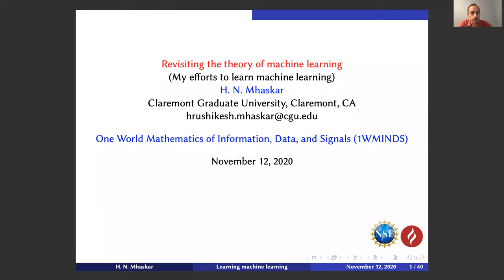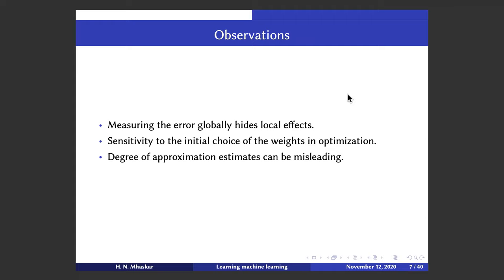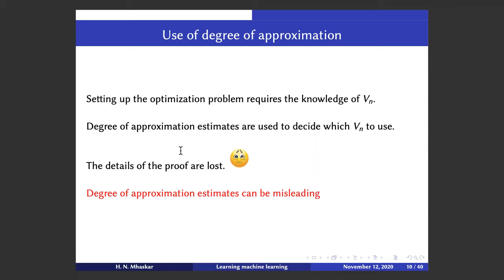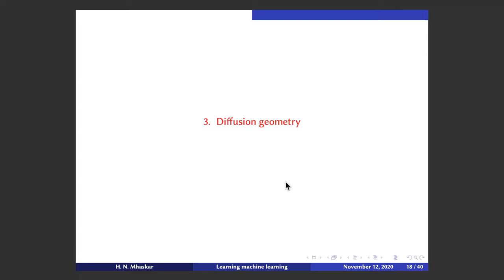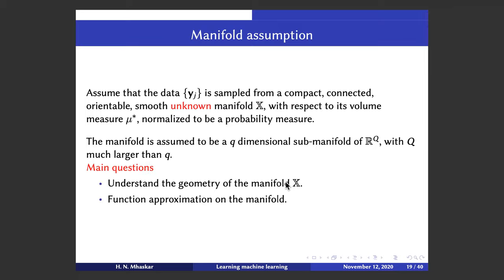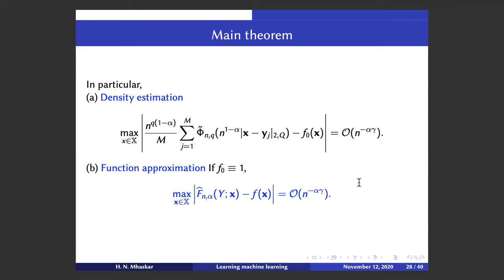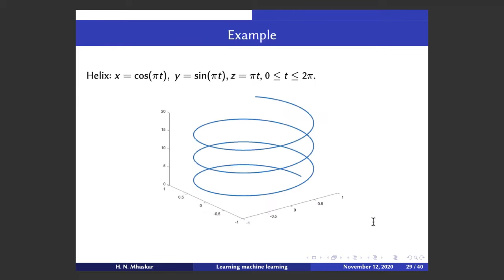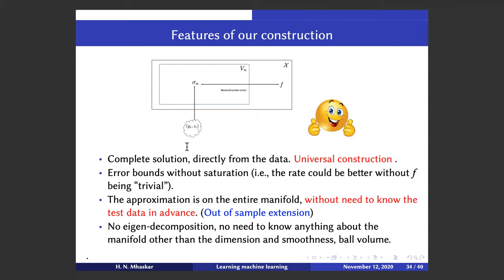1W-MINDS: Hrushikesh Mhaskar, Nov. 12, 2020, Revisiting the theory of machine learning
A central problem of machine learning is the following. Given data of the form (y_i, f(y_i) + ϵ_i)_{i = 1}^M, where y_i’s are drawn randomly from an unknown (marginal) distribution μ*  and ϵ_i  are random noise variables from another unknown distribution, find an approximation to the unknown function f, and estimate the error in terms of M. The approximation is accomplished typically by neural/rbf/kernel networks, where the number of nonlinear units is determined on the basis of an estimate on the degree of approximation, but the actual approximation is computed using an optimization algorithm. Although this paradigm is obviously extremely successful, we point out a number of  perceived theoretical shortcomings of this paradigm, the perception reinforced by some recent observations about deep learning.  We  describe our  efforts to overcome these shortcomings and develop a more direct and elegant approach based on the principles of approximation theory and harmonic analysis.